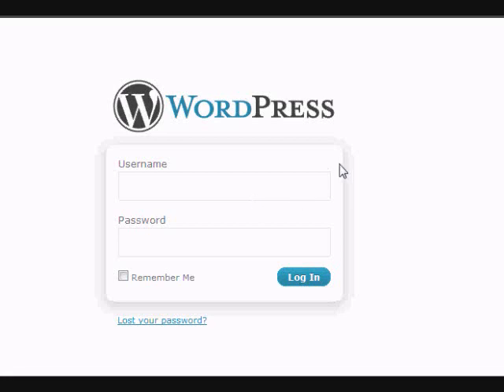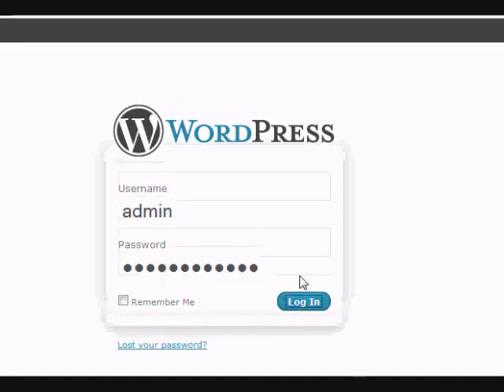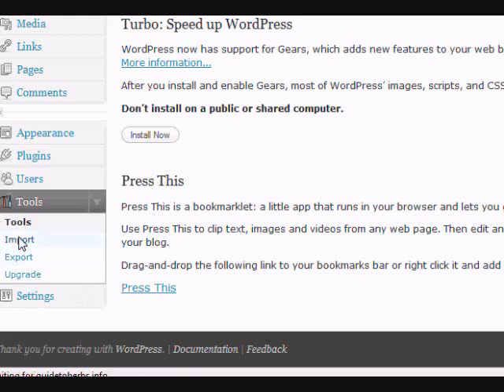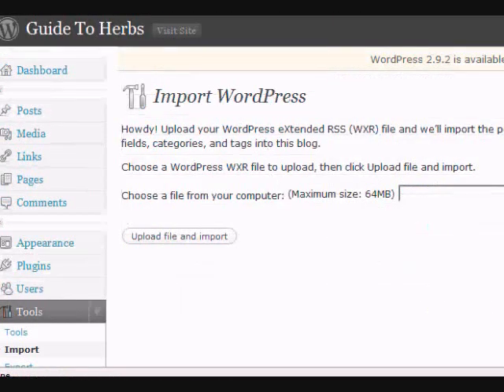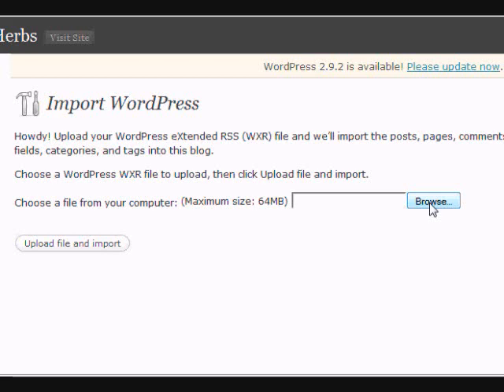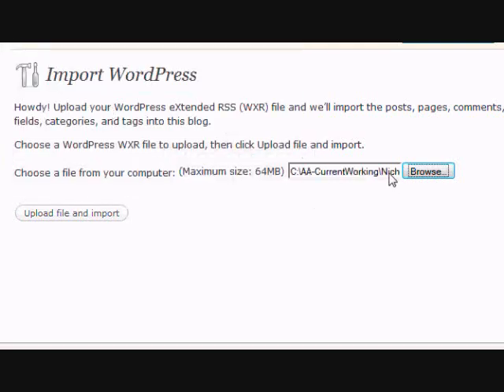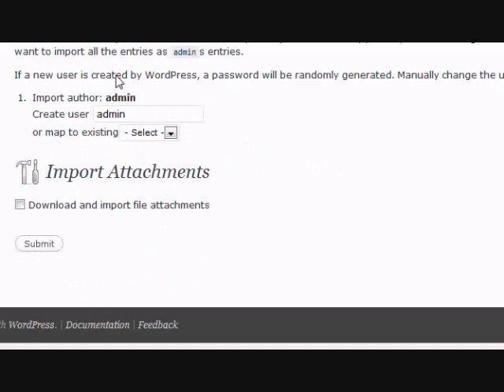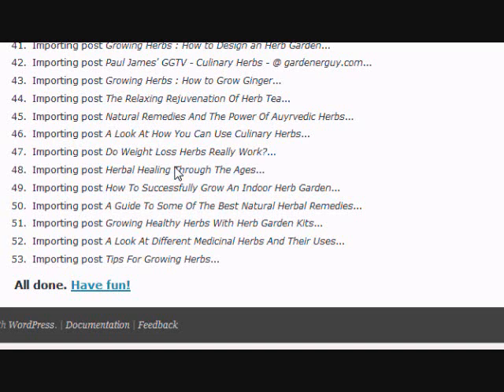Import Posts And Pages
Here's how to import the posts and pages into your PLR blog